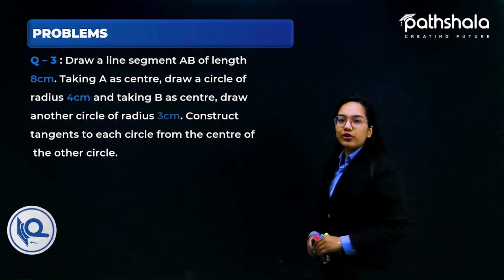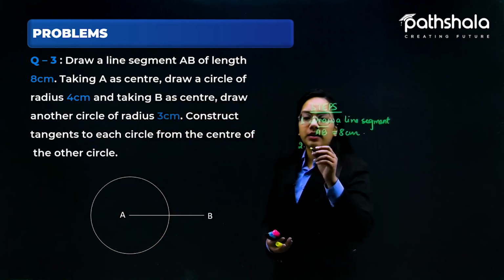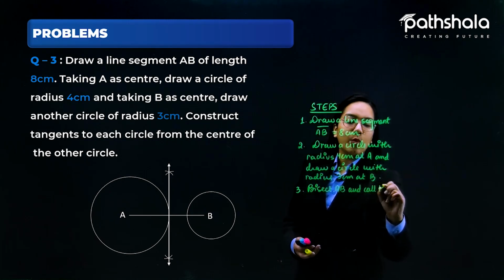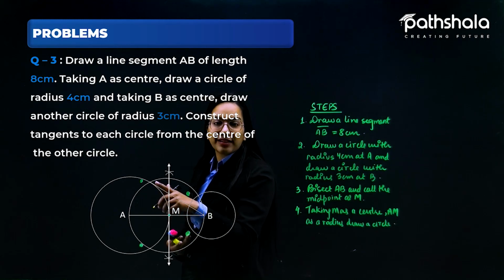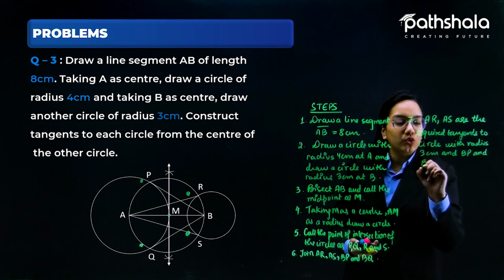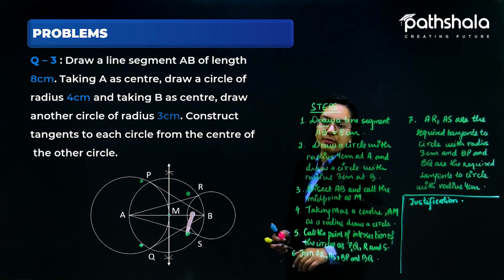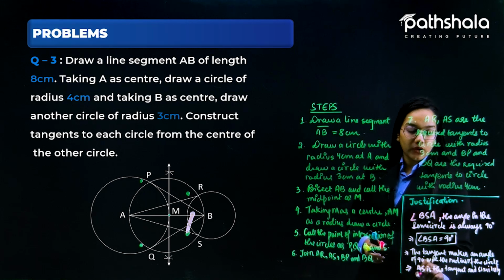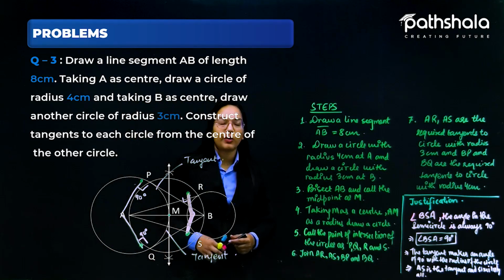PROBLEM (Q-3) | 11. Constructions | Maths | Class 10